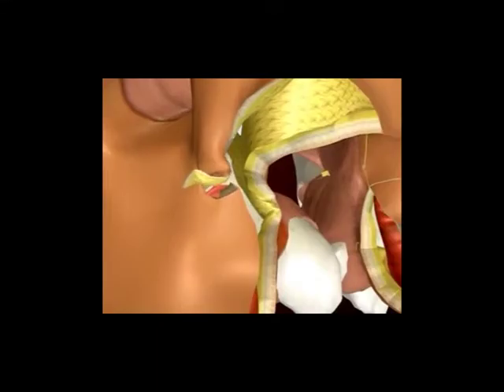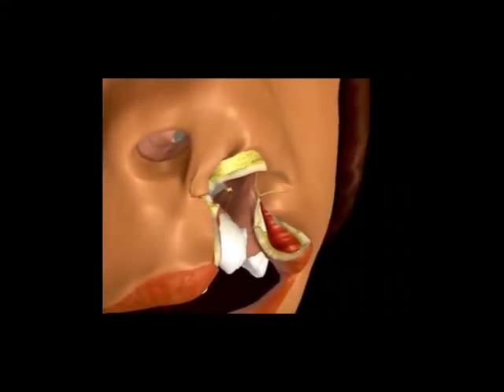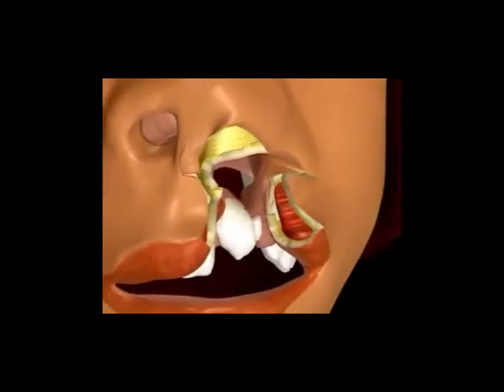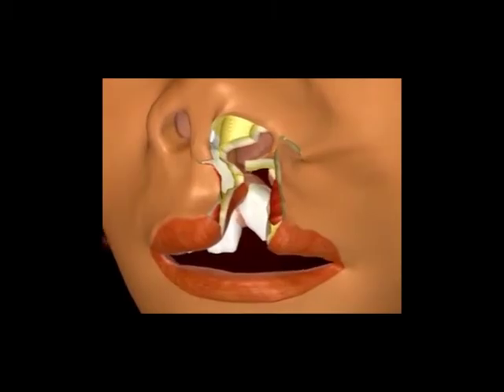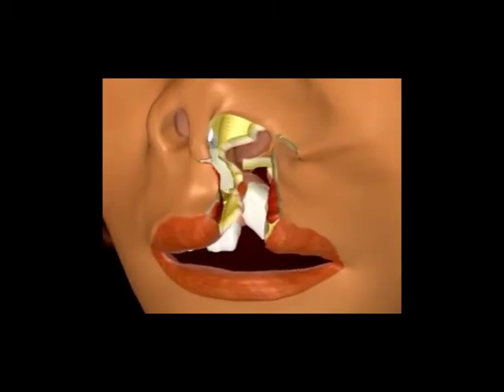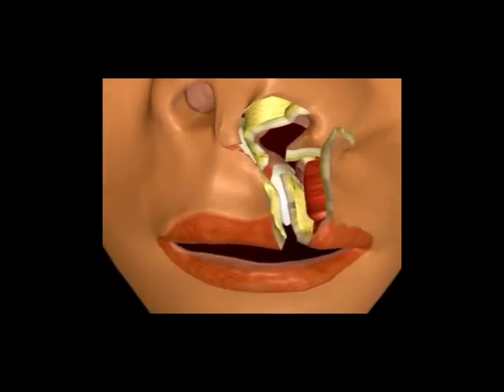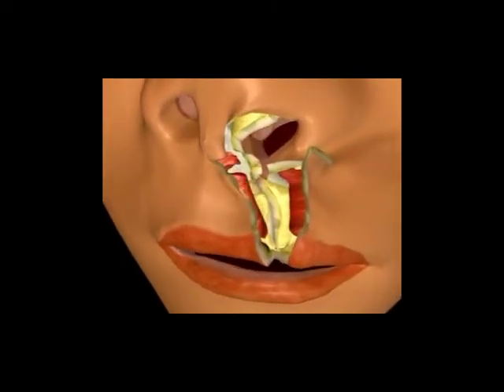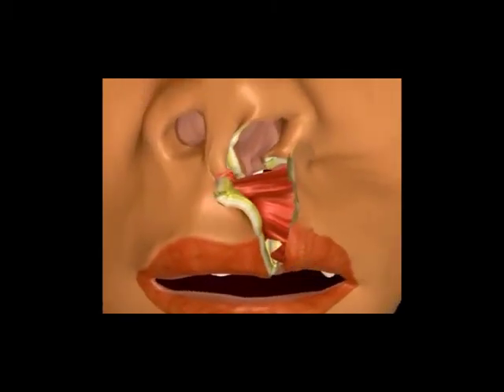Rotation Advancement Cleft Lip Repair